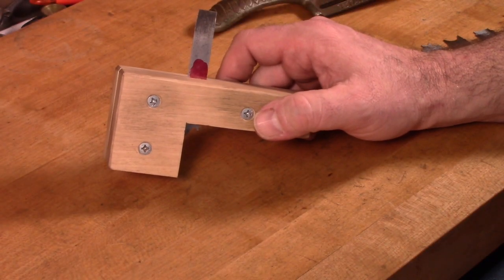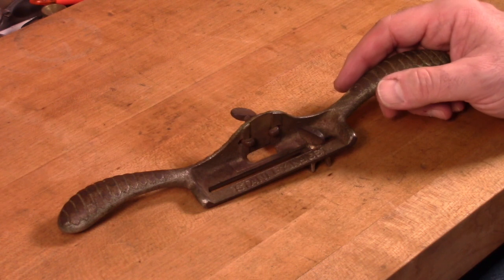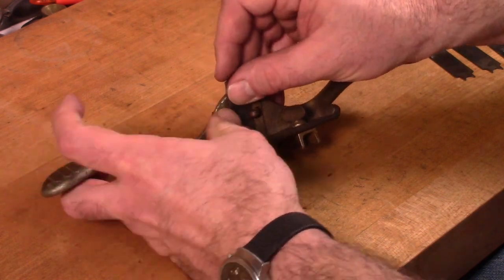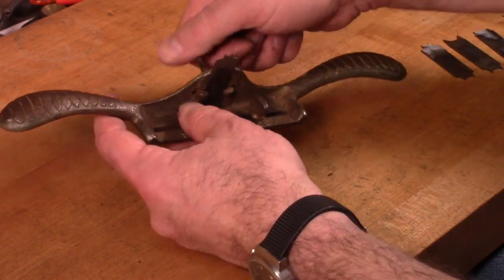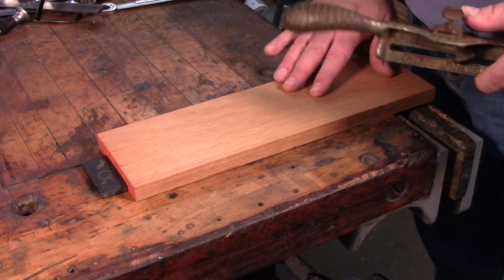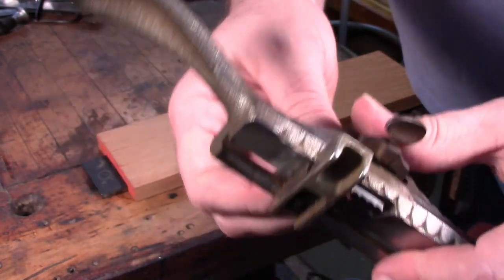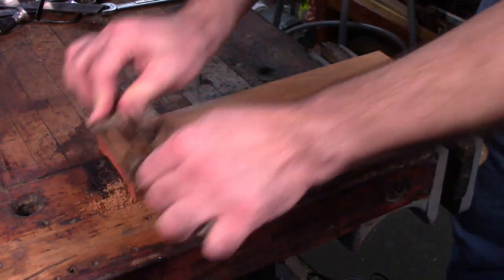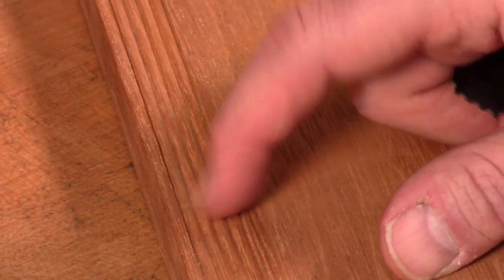Stanley 66 beader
A short run-through of the Stanley 66 beader plane.